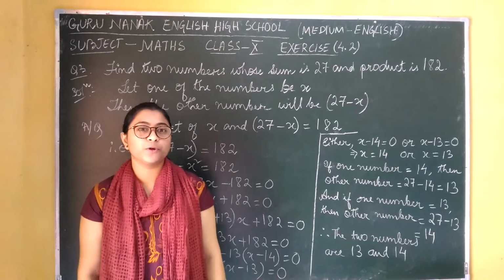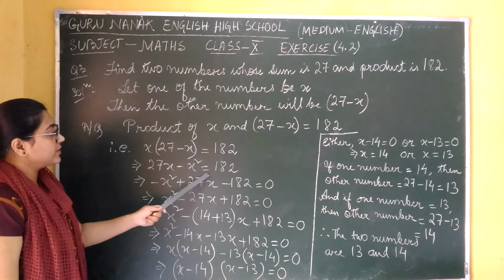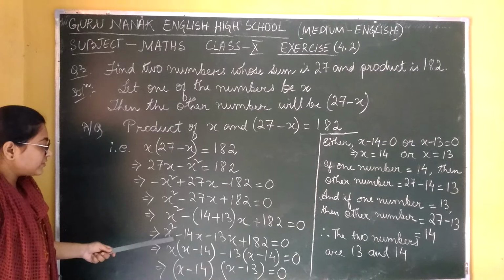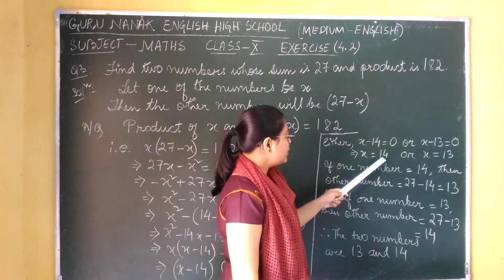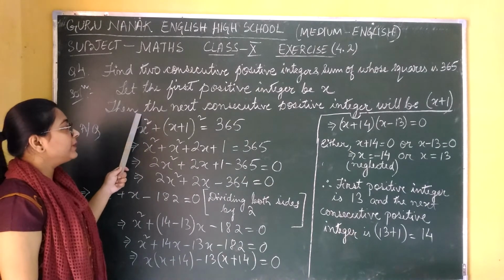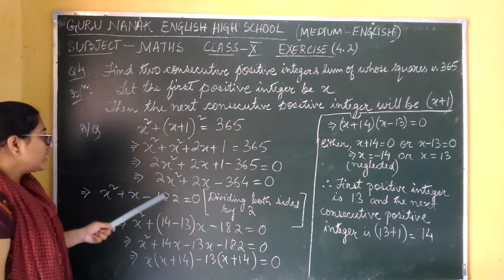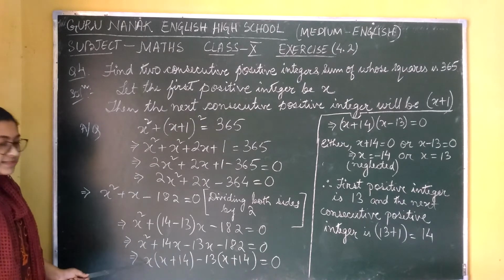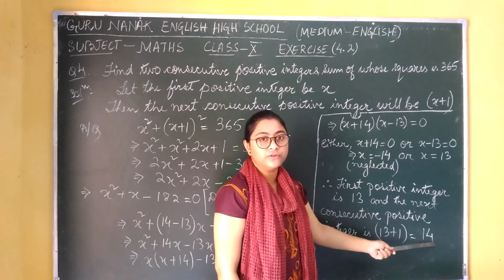Class 10 Maths